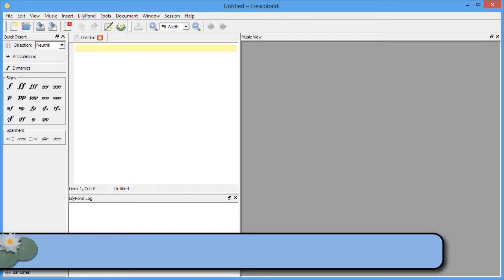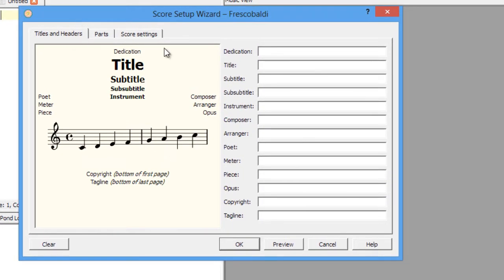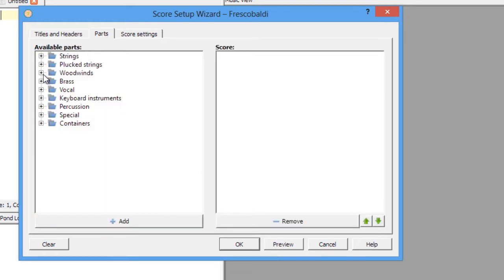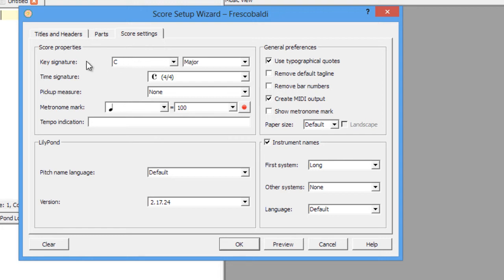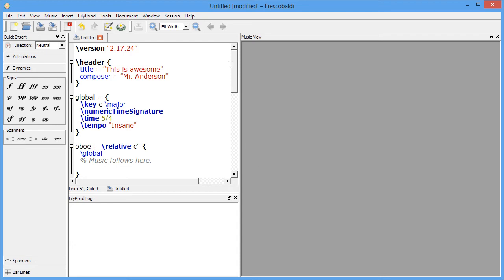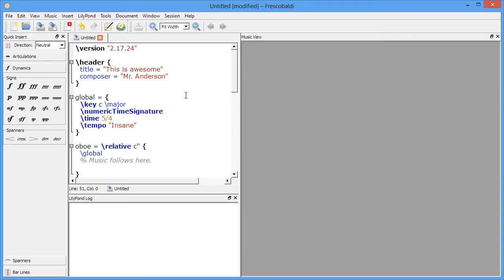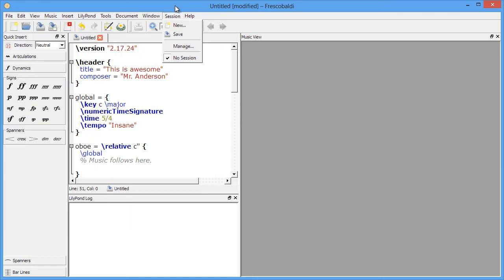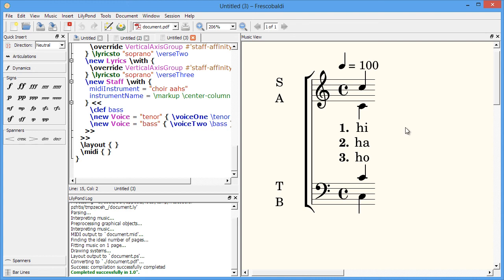LilyPond Tutorial 8 - New Score Setup Wizard with Frescobaldi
In this video, we'll take a look at how to setup a new score from scratch, using Frescobaldi and LilyPond. Please see the playlist for more information on these videos.